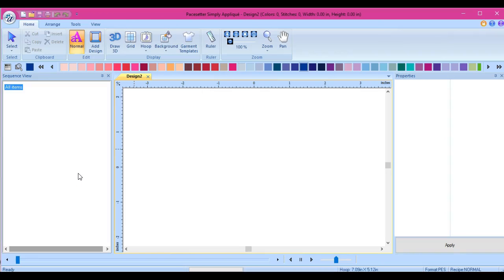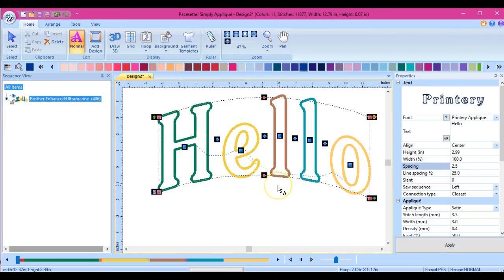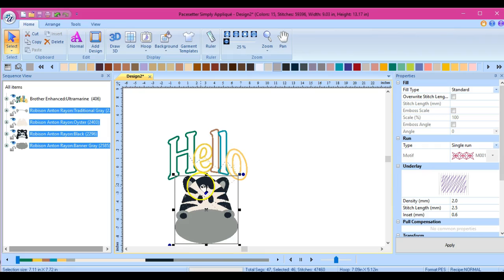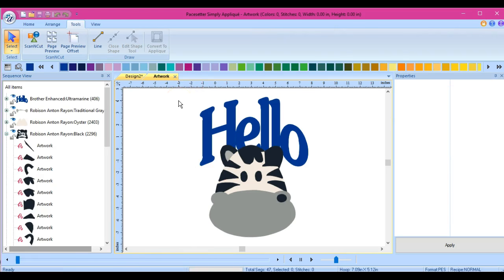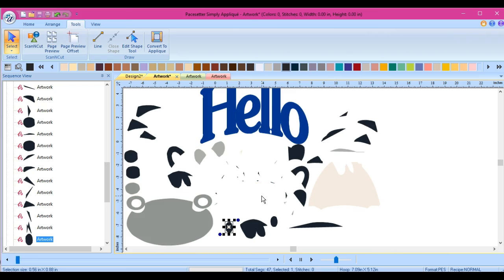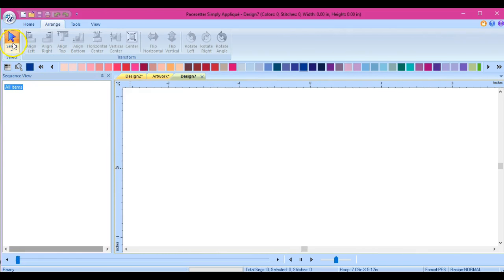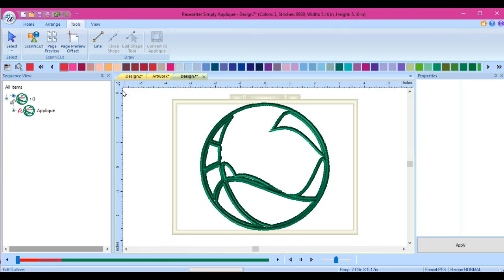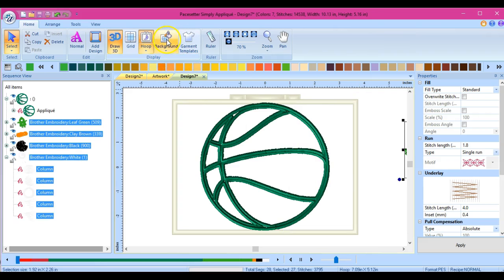Brother Pacesetter Simply Applique member requested OPINION ONLY review Jen Blausey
As the admin and owner of this group I was asked, MULTIPLE times for my opinion of Brothers NEW Software. SO, reluctantly, I did this video. Even tho we have the largest Brother Help group in the world, and the most loved, because we TRULY CARE ABOUT YOU, Brother does not support us in ANY WAY. All of the work we do is of our own volition, and Brother gives us NOTHING. So, this video is done using the TRIAL version, as Brother did not see fit to even allow us to TRY it, for even ONE DAY. I do let you know this, in the video. I do NOT want to misrepresent ANYTHING. This is a TRUE review of this program, and exaclty WHAT I think of it and it's fairly hefty price tag. I will also be reviewing Floriani if I can get access to it as well. It is a shame that all of you folks come to us for help, because WE are truthful and honest, but yet the sheer price tag of some of these things is so high, that it makes it unattainable to most of us. So, when reviewing this, I kept an open mind, but also knew it was quoted to me at $300. it better cook me supper TOO! but, it is all laid out in here. I also do an apples to apple comparison so you can SEE exactly what I mean! So, that it isn't just a FEELING portraited, but actual FACTUAL EVIDENCE, which is how we ALWAYS work over at SCASH! Thank you, and if you would like to discuss this, please come over to this page. We are nearing 9500 members, I do not have time to devote to non members, as our members are THAT special to us, and we do whatever we need to, to help THEM =) So click that link, and get yer heiny over there =D WELCOME